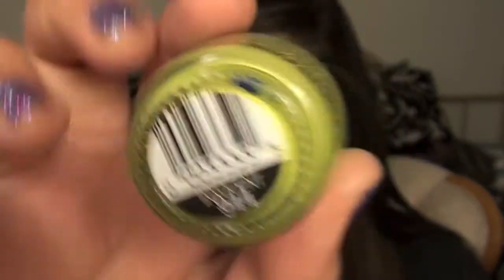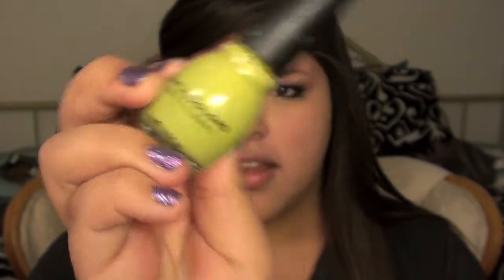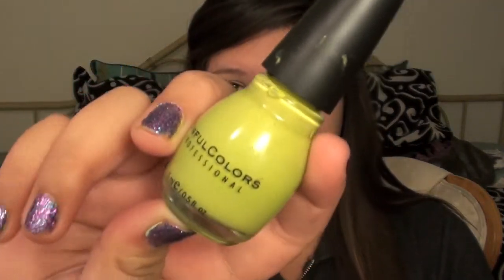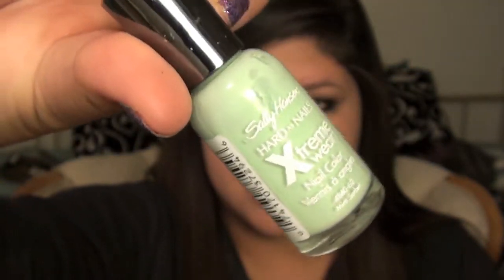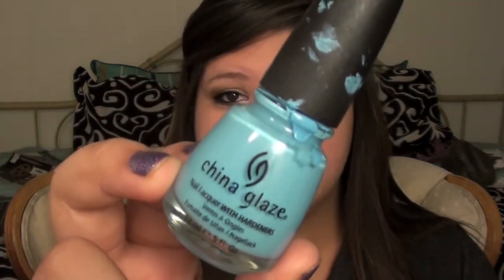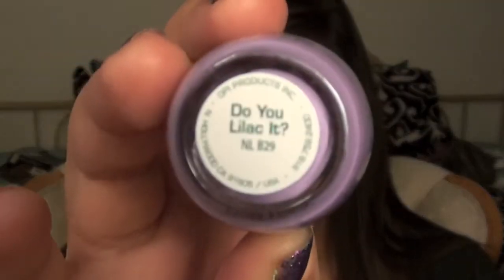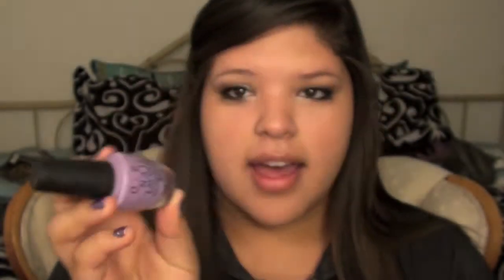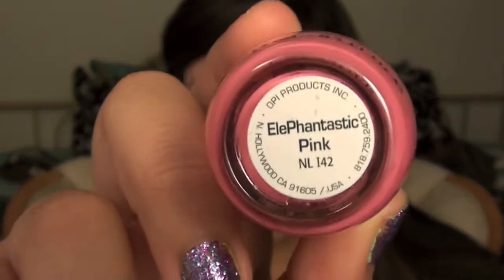Spring Nail Polish + BLOOPERS